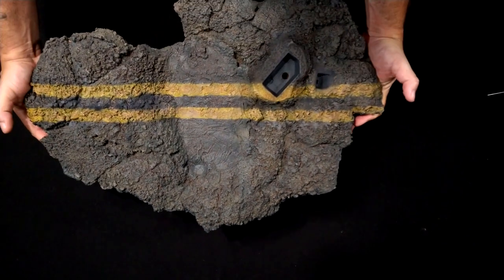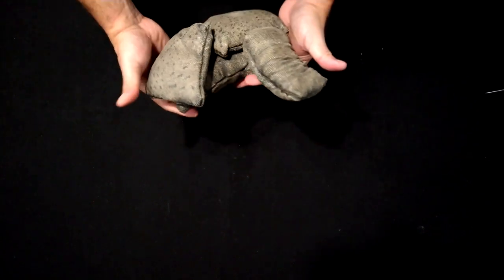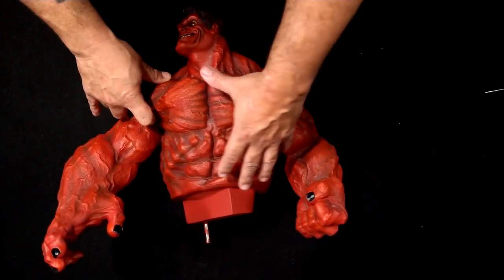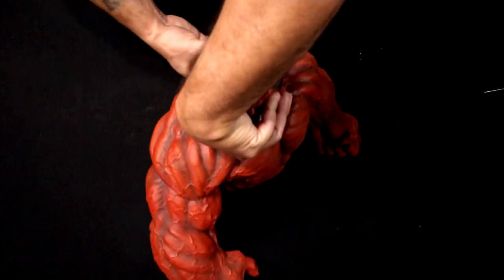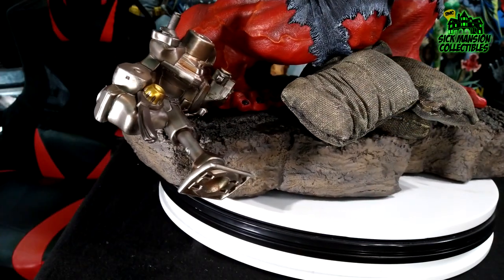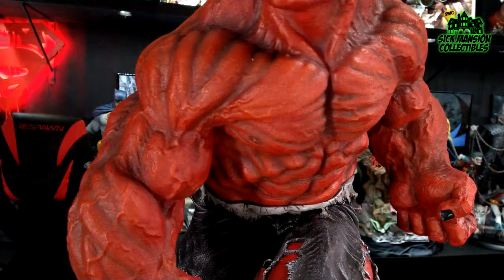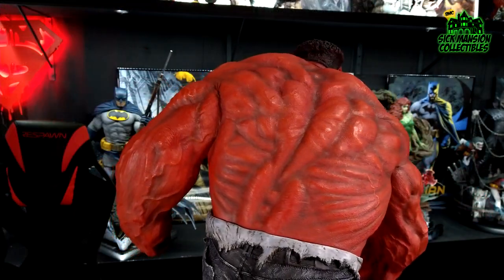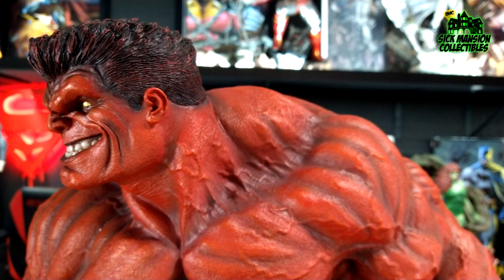FIRST ON YOUTUBE!!! XM STUDIOS 1/4 SCALE STATUE RED HULK UNBOXING AND REVIEW EP:(27) LETS GOOOOOO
ANOTHER ONE!!!
HELLO MY SMC SQUAD AND ALL NEW COMERS TO THE SICKMANSION COLLECTIBLES FAMILY JOIN ME AND MY SIS AS WE ARE THE FIRST ONE'S ON YOUTUBE TO BRING YOU AN IN HAND UNBOXING AND REVIEW ON THE LONG ANTICIPATED XM-STUDIOS 1/4 SCALE RED HULK!
LETS GOOOOOOOOOOOOOOOOOOOOOOOOOOO.

MERCH SICKMANSION COLLECTION
SICKMANSION T-SHIRTS:

SICKONE CENTENO